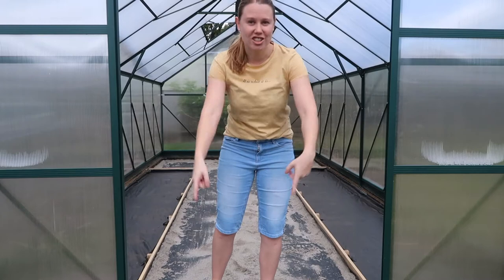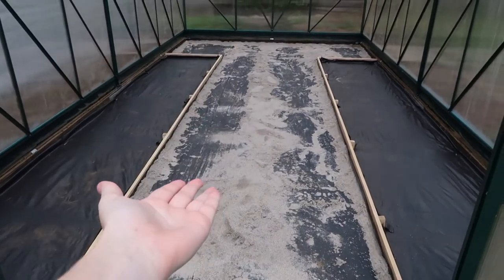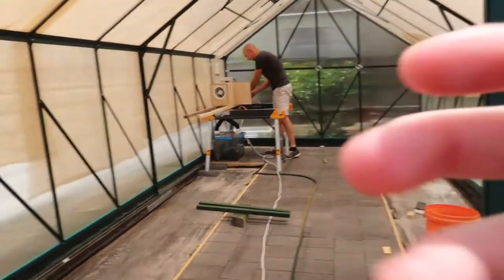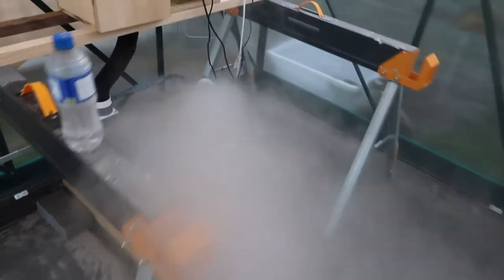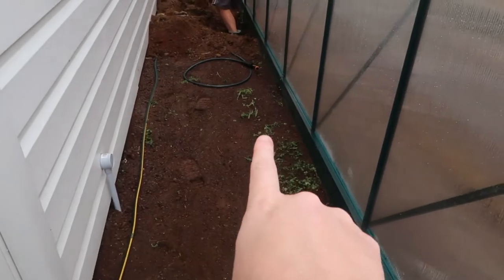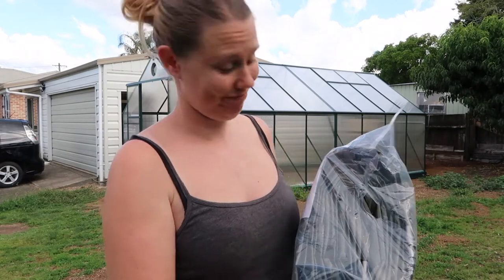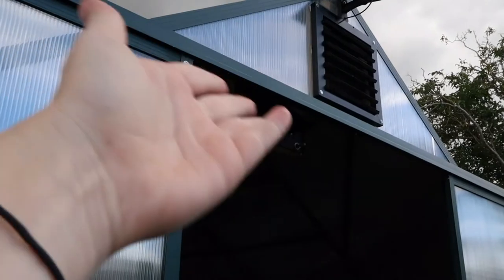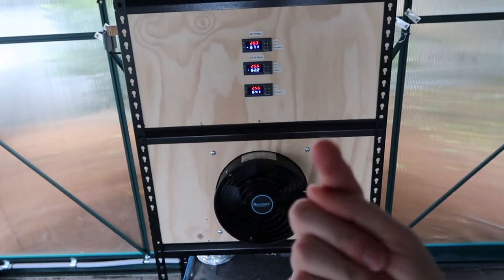Accessorising MY HOUSEPLANT GREENHOUSE!! 🌱 Paving, Shade Cloth & Cooling System!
HELLOOOO ALL!

Todays video is an update on how we are progressing with my greenhouse! We have put the paving in, put up the shade cloth (twice) and installed electricity & water to connect the cooling system!!

If you haven't already, make sure to go and check out the first video, which is all about building the greenhouse itself!

🌱 PRODUCTS USED
Ultrasonic Atomizer Industrial 12 Head Humidifier

 🌱 RECENTLY ADDED
Grid Connect in-line switch

⚠️ PLEASE NOTE
I am only a beginner gardener learning how everything works. I welcome constructive comments and feedback. However, any rude or negative comments may be removed.

🎵 MUSIC